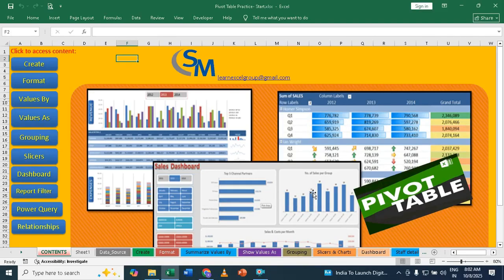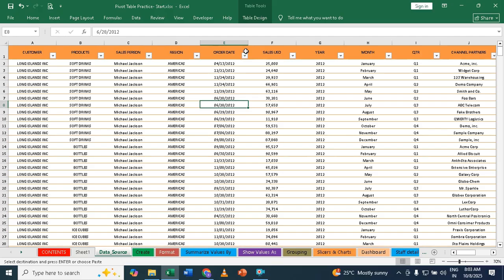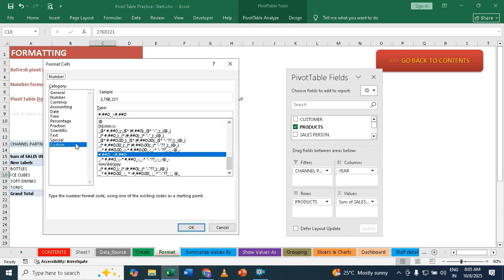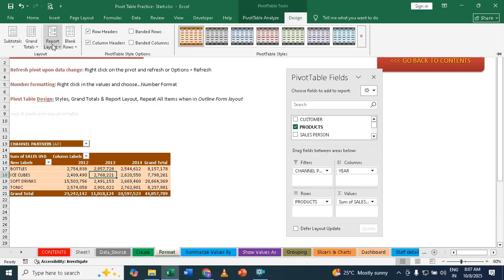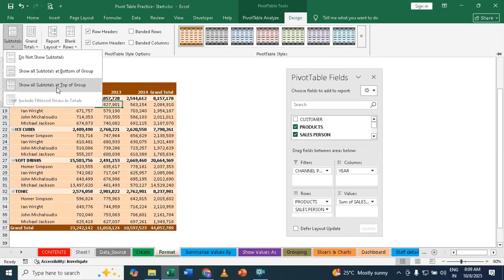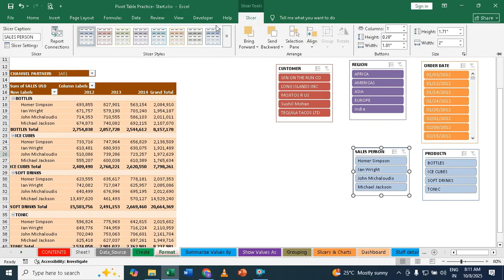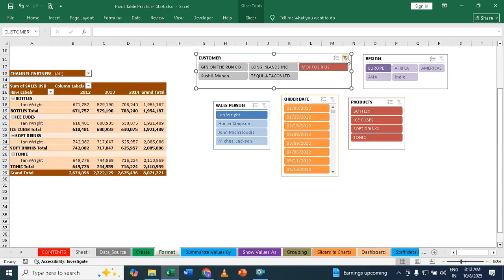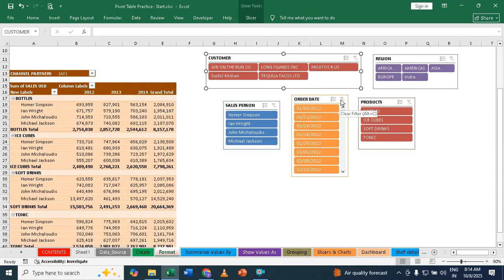Pivot Table Part 2#pivot table#excel#exceltutorial#exceltutorial#exceltutorialforbeginners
How to do Formatting Of Pivot Table